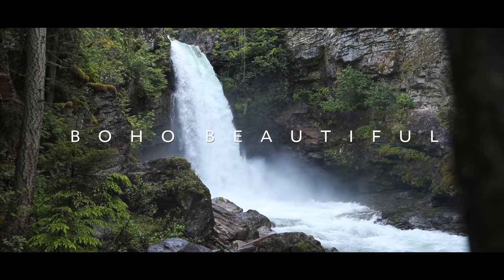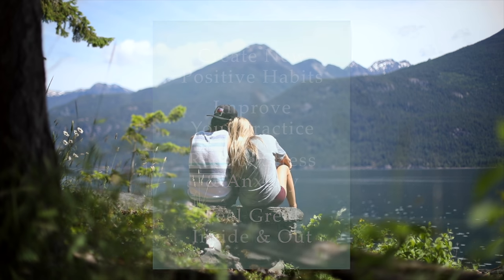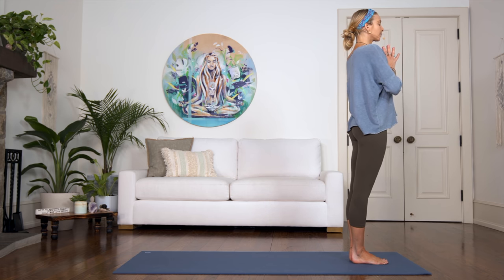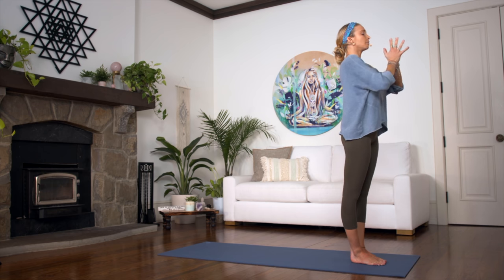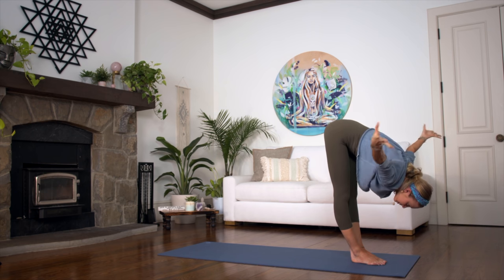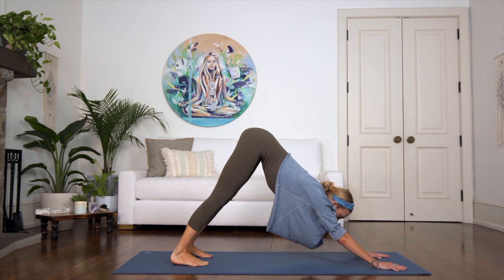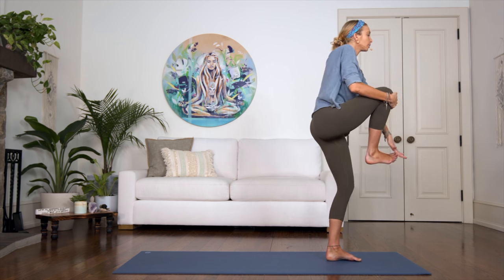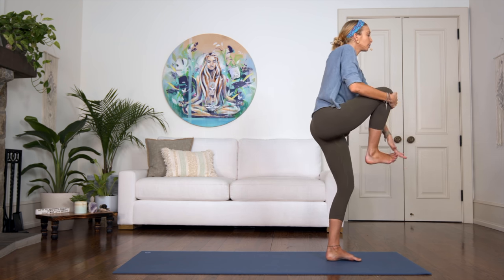20 Min Yoga For Strength, Flexibility, & Balance | Gracefully Find Your Centre ➤ Day 6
This 20 minute yoga class is a great way to build strength, balance, and flexibility.  Furthermore  this Boho Beautiful yoga class focusses on many different standing and deep stretching yoga asanas to not only help you improve your personal yoga practice but also build greater strength in your core and stability.

Remember to be kind and patient with yourself, if you fall out of any of these standing yoga poses, simply come back to your breath and get right back in.

Falling out is always part of the process to building a stronger practice.
So roll out your mat. And let's begin!

Then receive one guided meditation and one yoga class each day for 14 days straight to your inbox.

Also, you will receive the 'Official 14 Day Journey Guidebook' which includes yoga advice, meditation guidance, a full day by day itinerary, a clickable calendar you can always come back to, and tons of insight and information to help you get as much value out of the program to apply to your life both on and off the mat.

Yoga Instructor: Juliana Spicoluk
Video Production: Mark Spicoluk

Big thanks to Black Magic Design for the amazing love!
We use the ATEM mini pro & pocket cinema 6k cameras!

Boho Beautiful is a yoga fitness lifestyle channel that is creating positive content for your body, mind, and the earth. Yoga, Wanderlust, Fitness, Vegan food, Conscious Living, and Meditation!